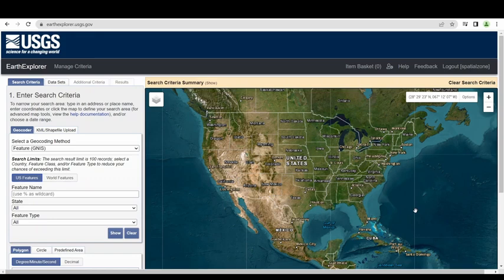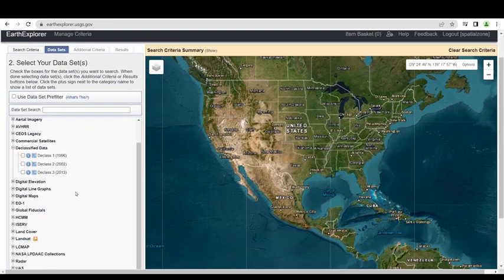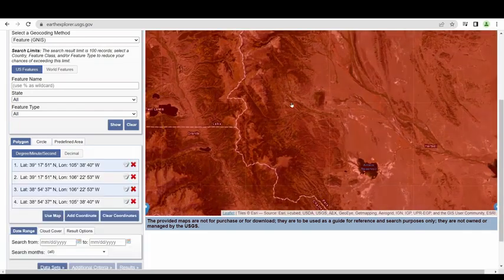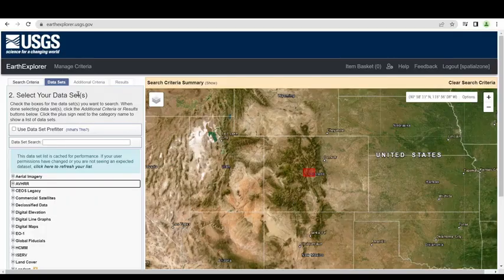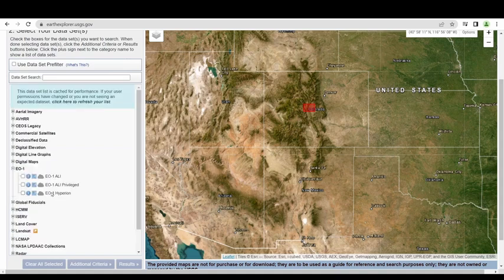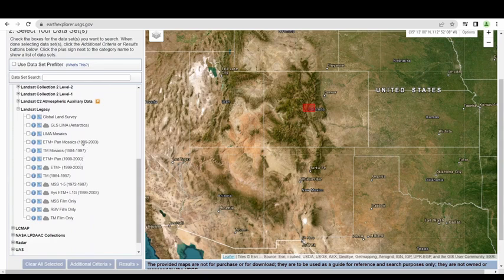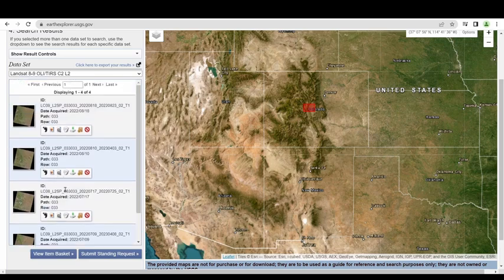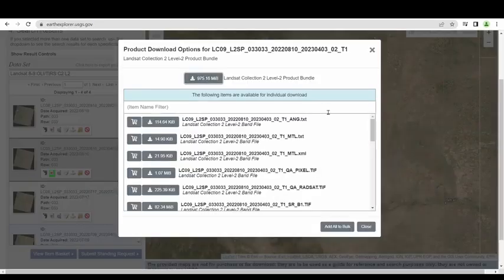How To Download Landsat Imagery From USGS Earth Explorer For Free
Learn how to download landsat images of any area of your choise